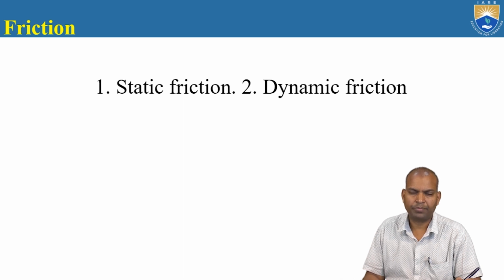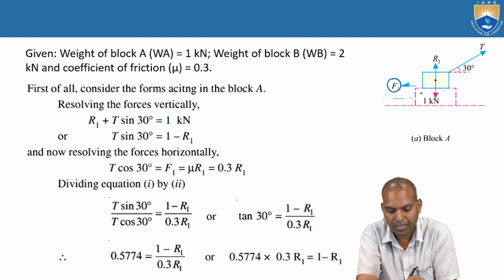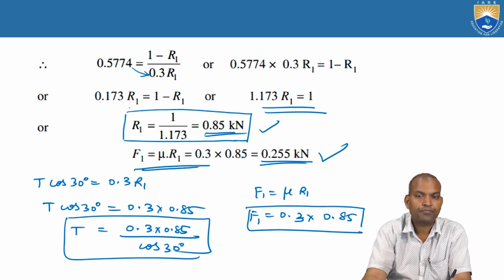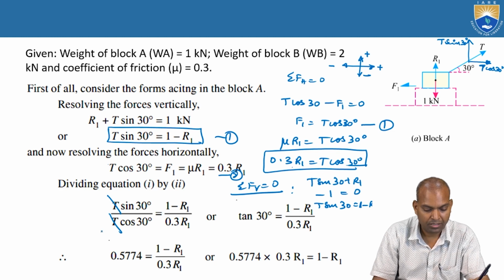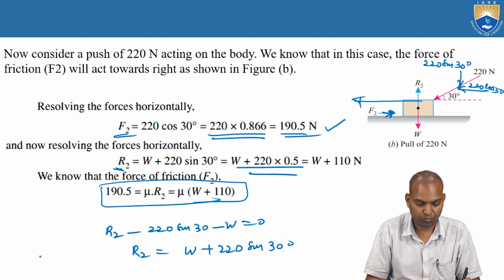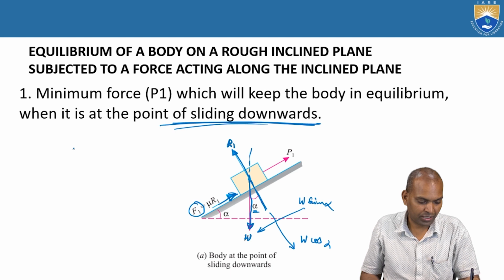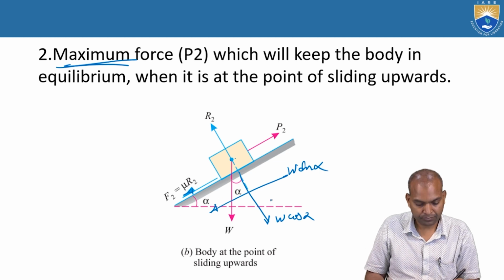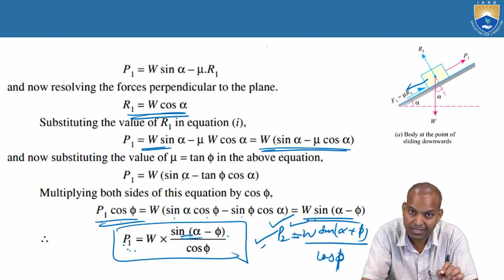Problems on Friction by Dr. K Viswanath Allamraju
Problems on Friction by Dr. K Viswanath Allamraju | IARE

Telangana, India.